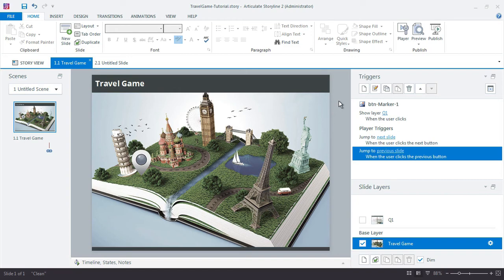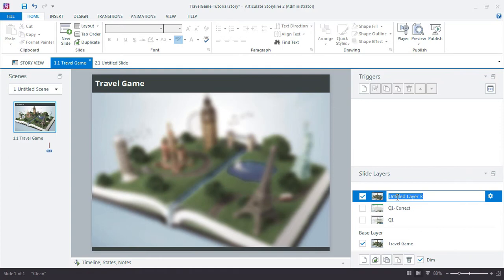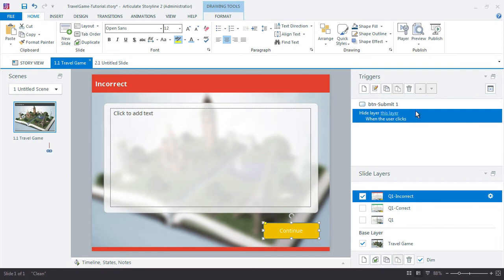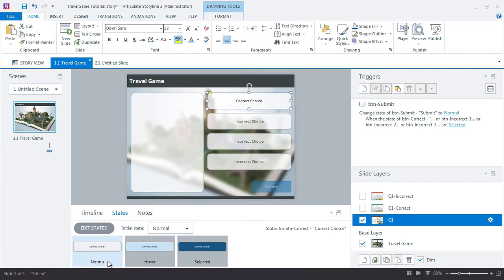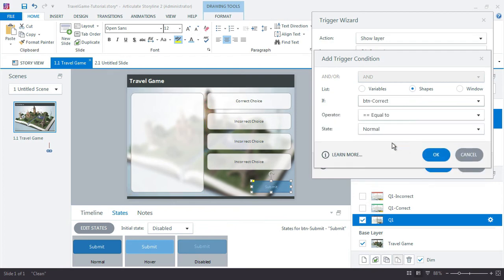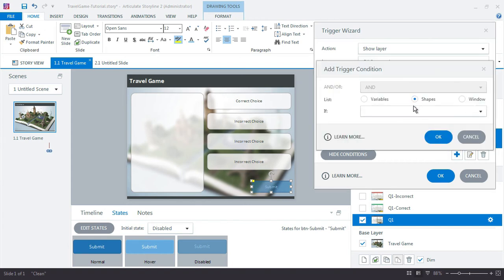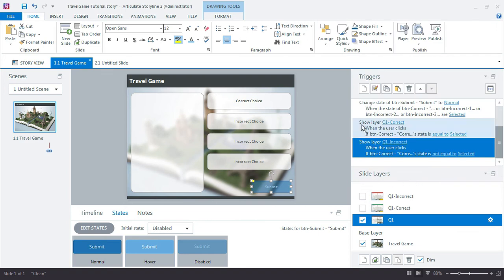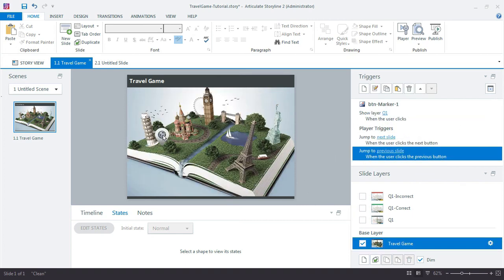Storyline Games 04: Build the Feedback Slides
It’s time to add the feedback slides. We’re going with two different slides to visually inform learners that they answered correctly or incorrectly. Since we already set up the feedback slide designs in an earlier step, we don’t have much to do other than to create the slide layers and apply the appropriate layout designs.